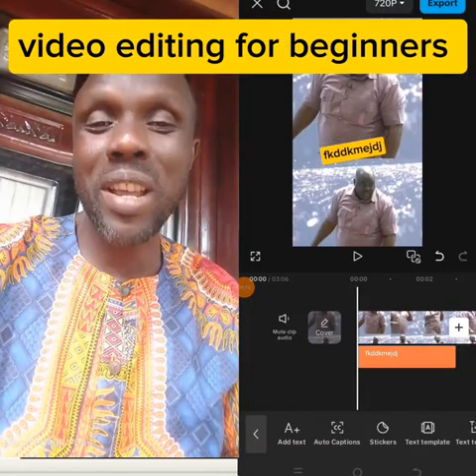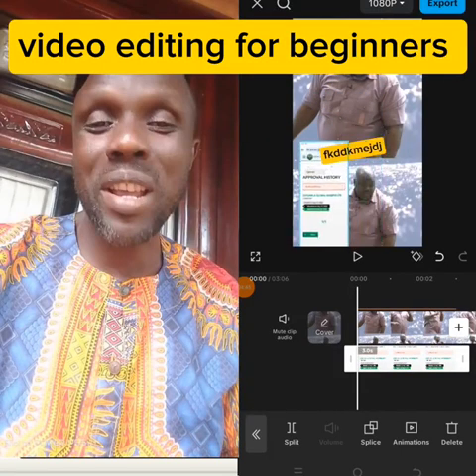VIDEO EDITING FOR BEGINNERS